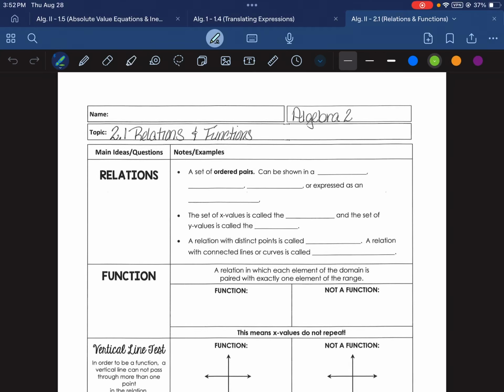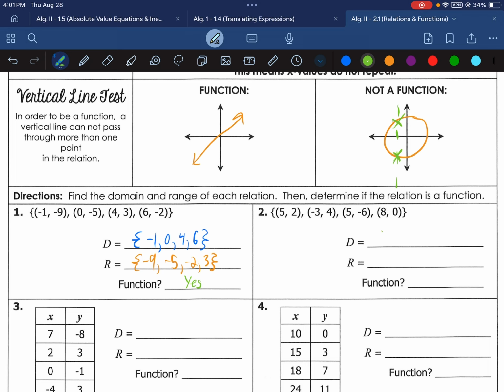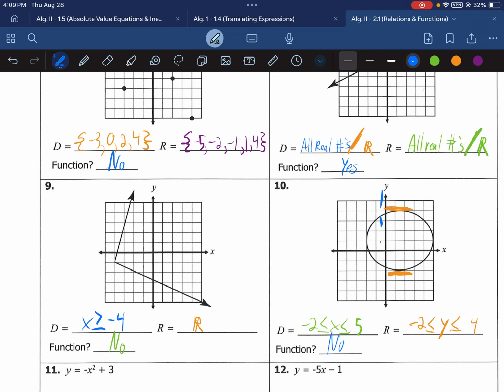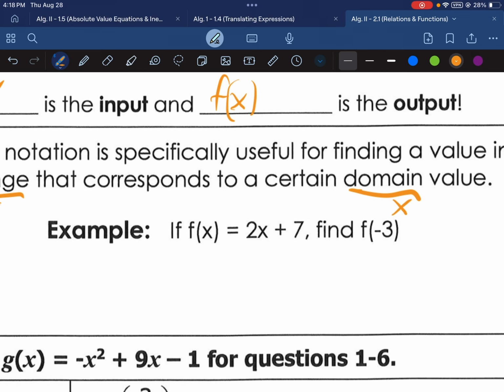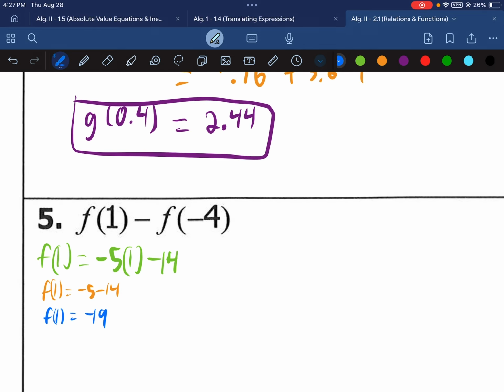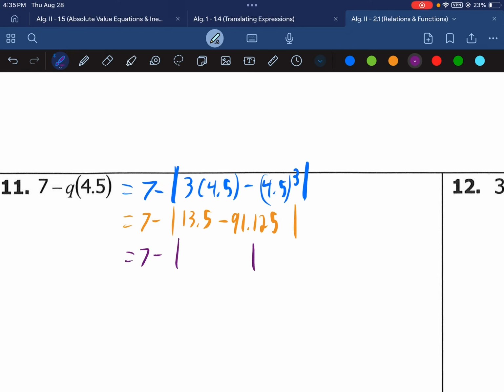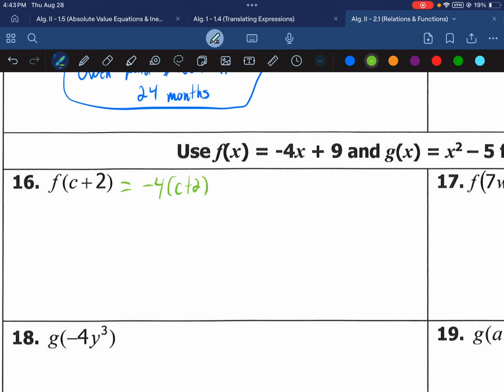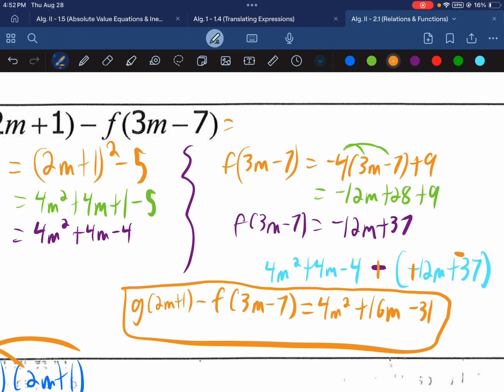Alg. 2 - 2.1